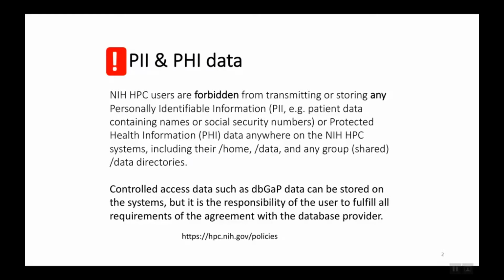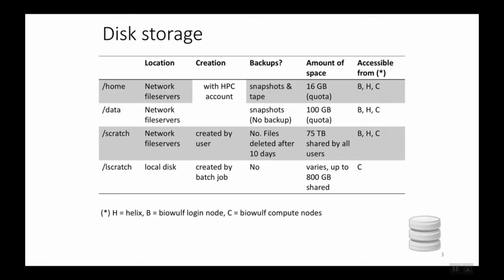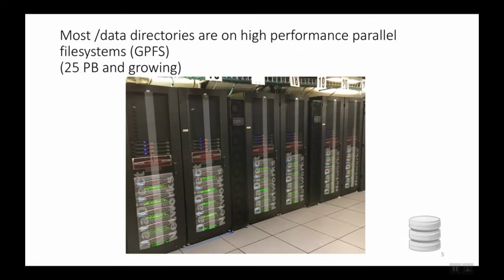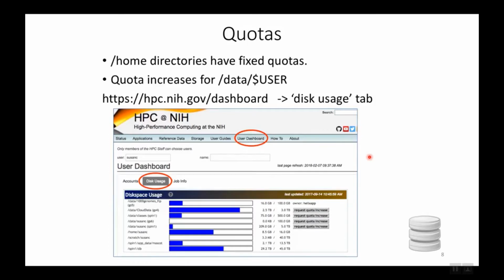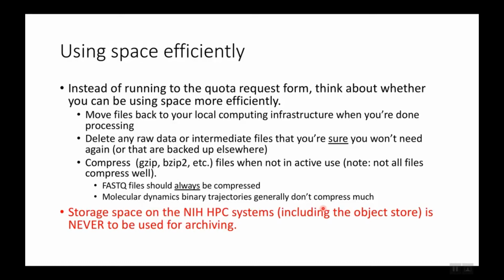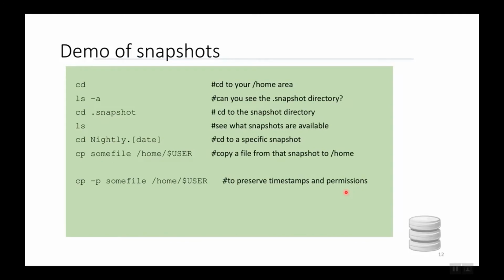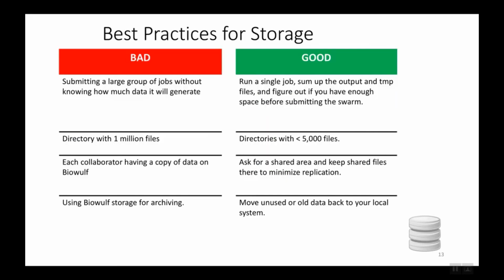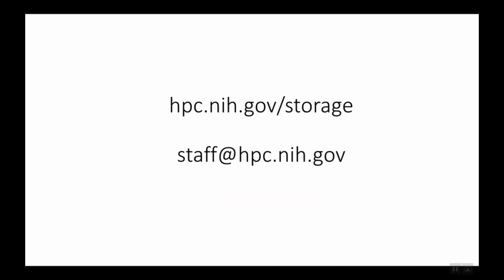Disk Storage On Biowulf